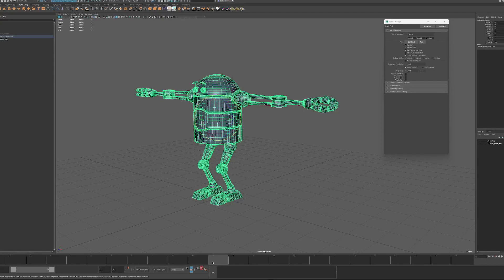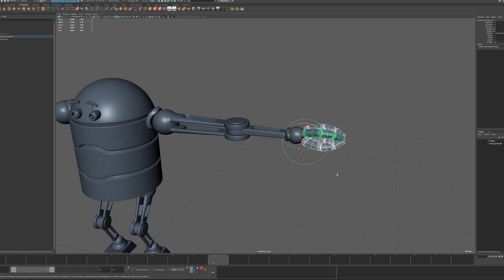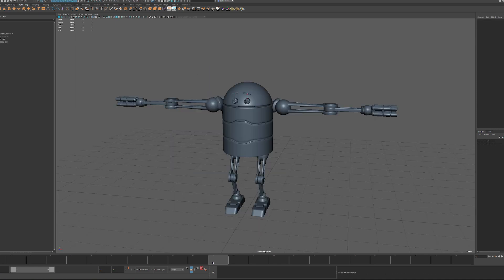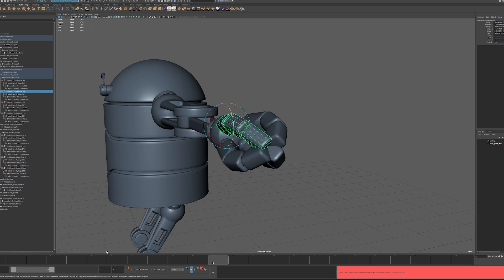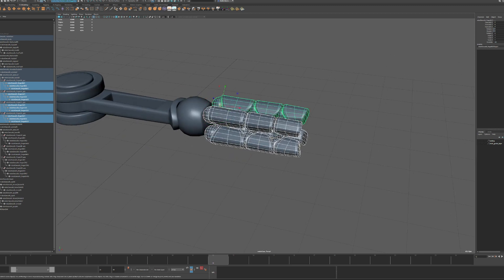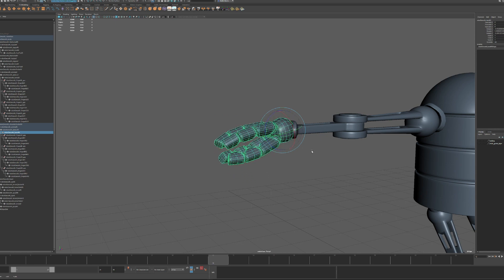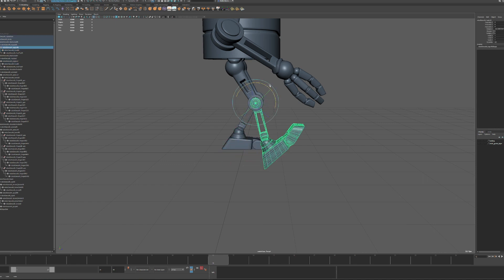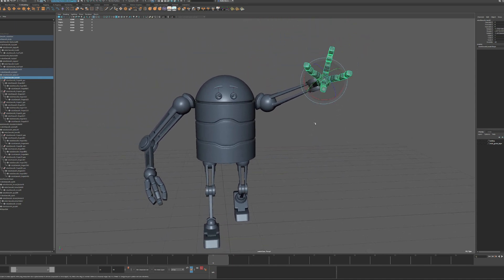Rig1 A1 - Robot Hierarchy (with commentary)